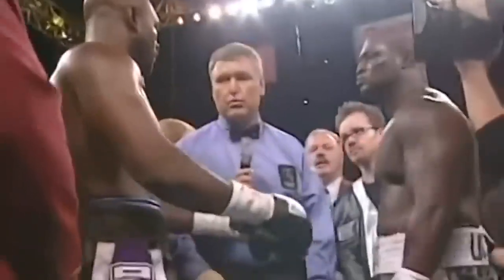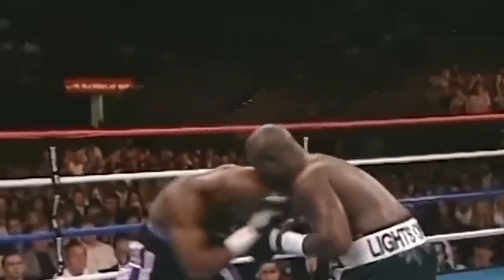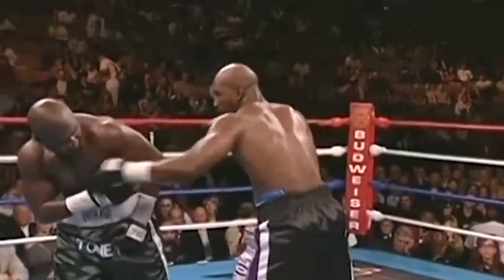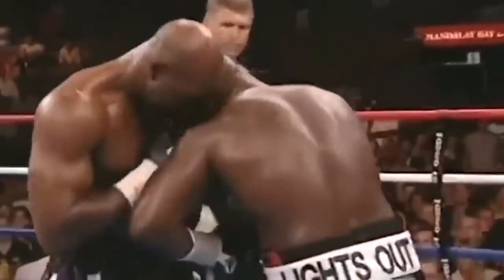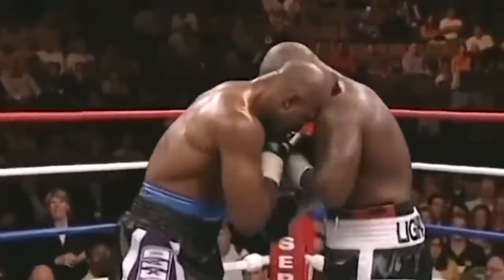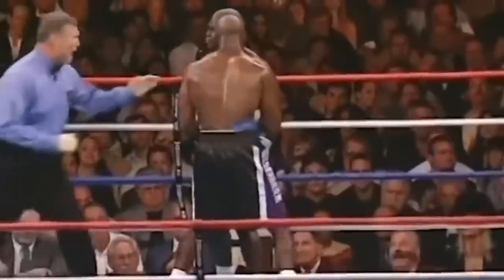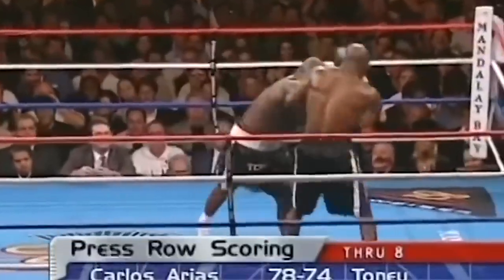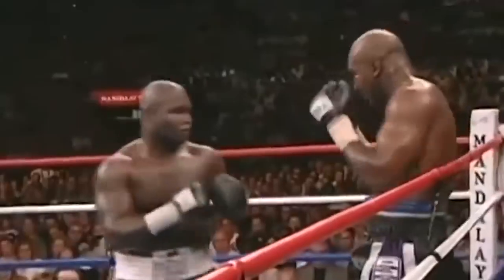Evander Holyfield USA vs James Toney USA KNOCKOUT, BOXING fight, HD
Hi Everyone,

Professional american heavyweight boxer and undisputed cruiserweight champion Evander Holyfield with nickname "The Real Deal" (38–6–2 , pre-fight record) against top ranked athlete and multiple champion in three weight classes James Toney with nickname "Lights Out" (66–4–2 , pre-fight record). Fight took place in Mandalay Bay Events Center in Paradise, Nevada, USA on October 4, 2003. Spectacular boxing fight with knockout in HD.

HIGHLIGHTS

Welcome to King of Fighters, your perfect boxing ,top boxing , MMA championship  with unlimited fights and games of rings from all age groups.Scroll down to watch our best for the boxing and MMa championship related videos. All the  videos are made to give you entertainment regarding boxing and popular boxing and MMA of 2022, covering trendingBoxing fights and MMA championship fights, Subscribe to our official channel and never miss watching our latest videos.

If you're looking for a channel that will make you Boxing entertainment, then look no further than other YouTubers! These channels are designed to entertain and provide boxing and MMA matches, no matter what the occasion might be.

This is my King of Fighters.

1) This video has no negative impact on the original works
2) This video is also for Entertain Purpose.